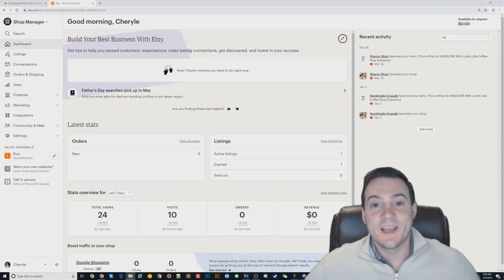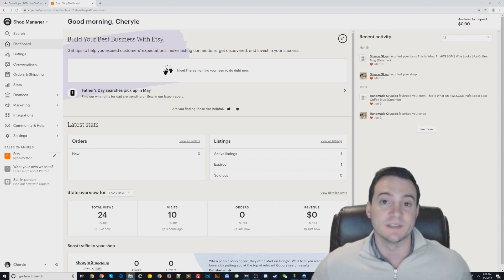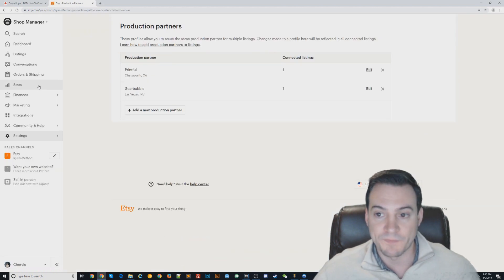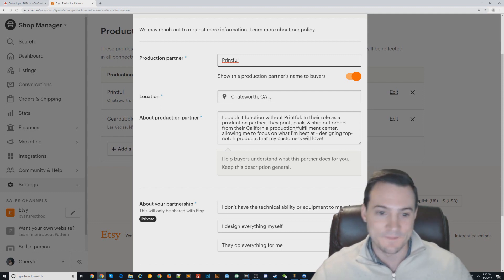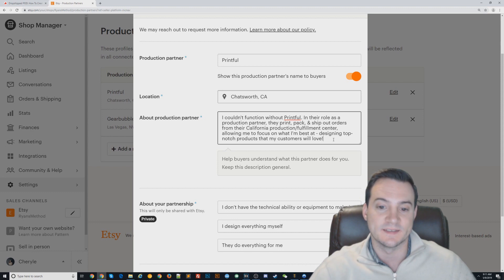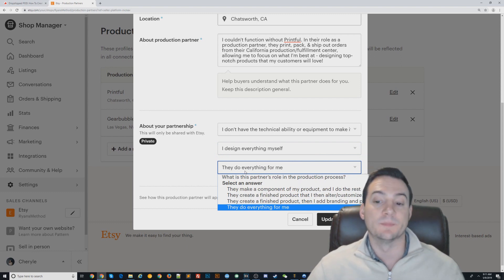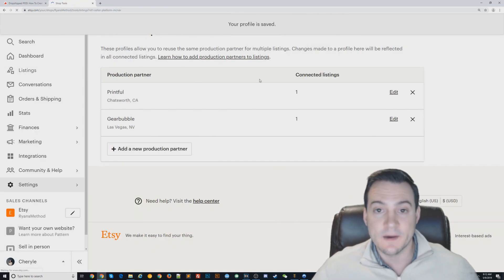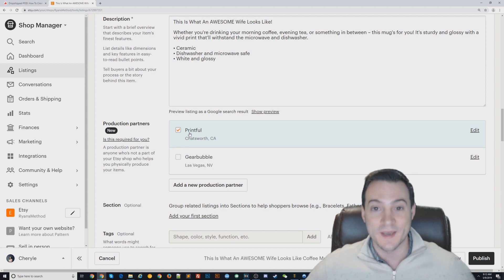Printful Etsy Integration Tutorial: Add Printful as a Production Partner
🔥 POD AUTOMATION

🎨 DESIGN

🔨 UTILITY